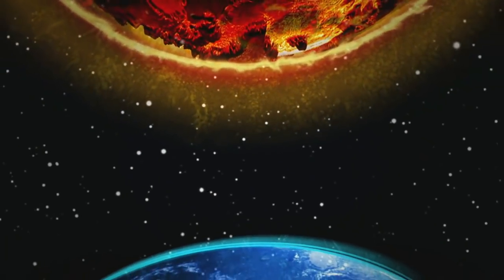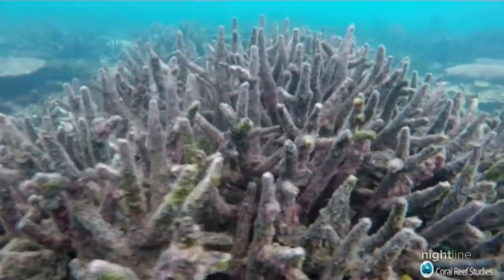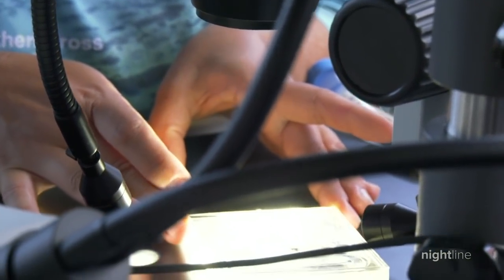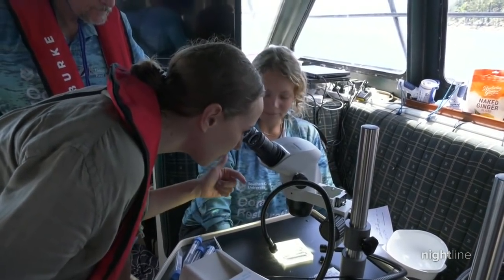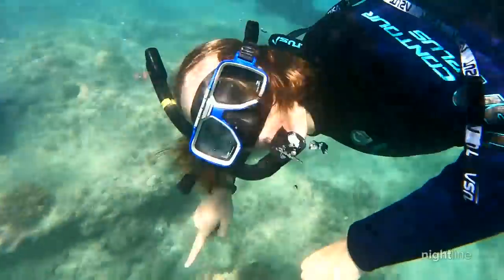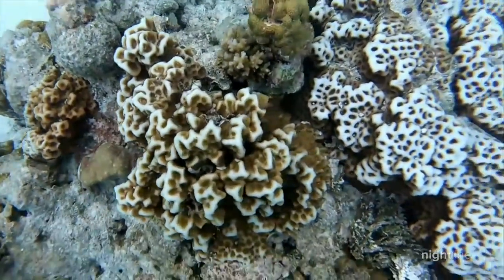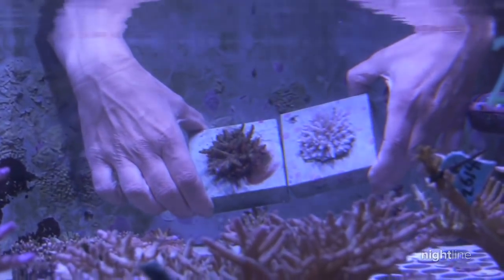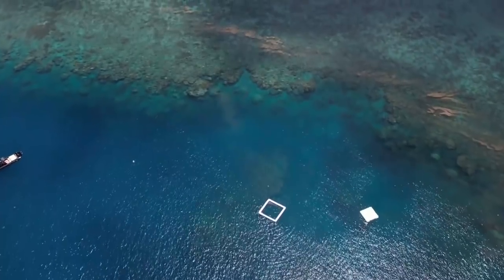Scientists are breeding coral to reinvigorate Great Barrier Reef's damaged areas | Nightline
A team of researchers is working to reintroduce new coral grown in a lab in hopes of saving one of the world's greatest treasures, which is withering away from climate change.